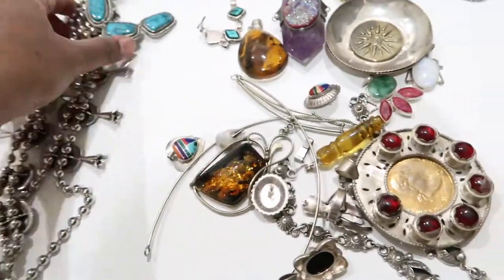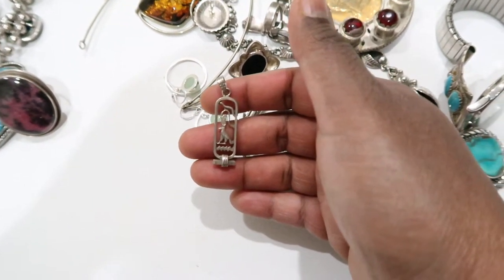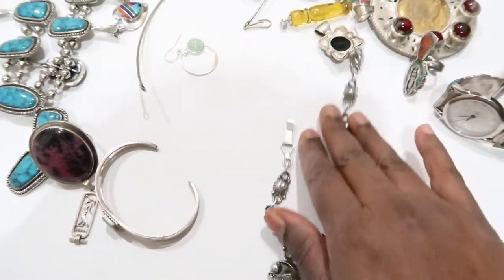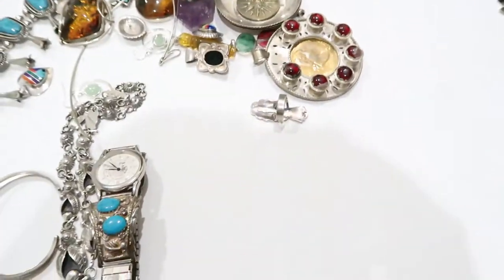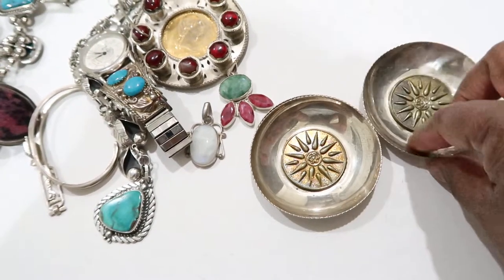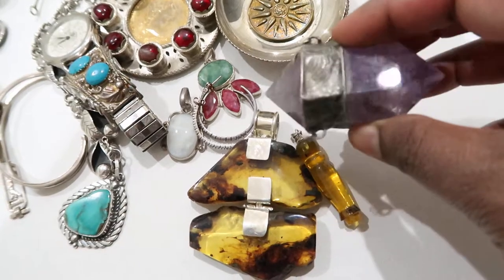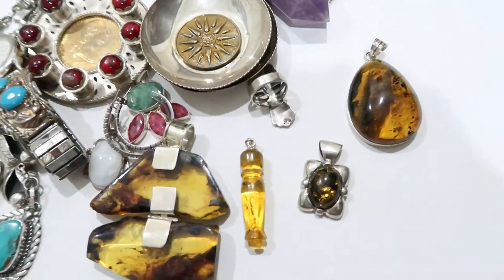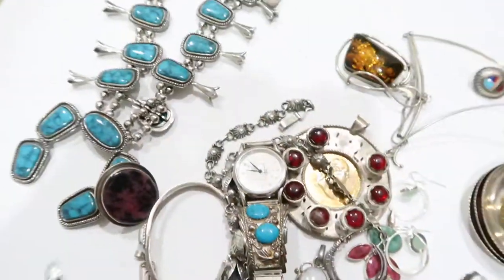Vintage Jewelry Haul 13-Part 1